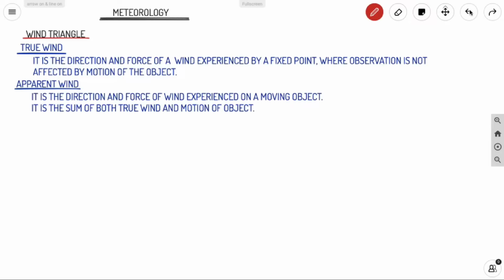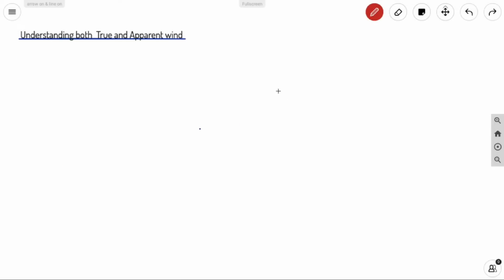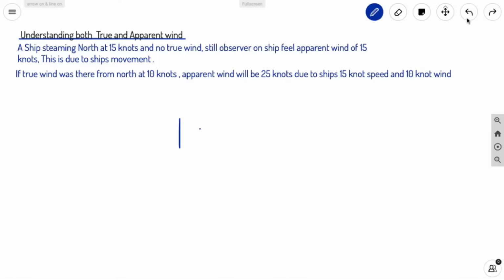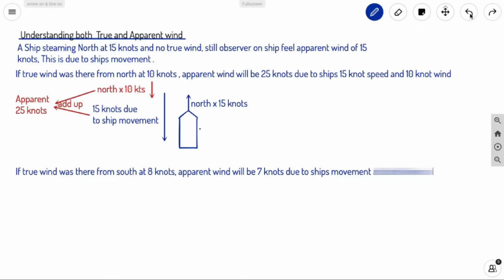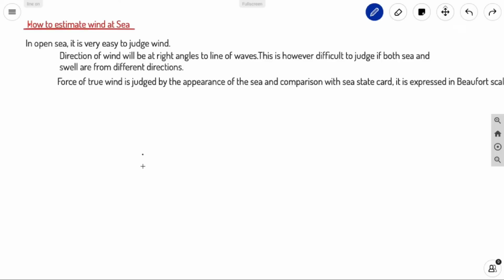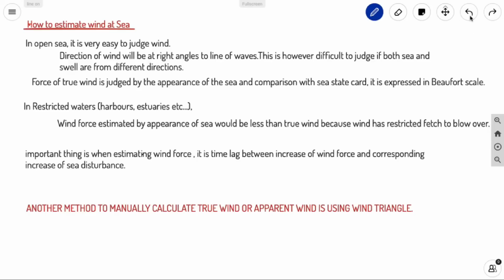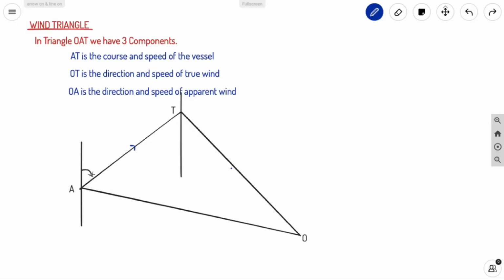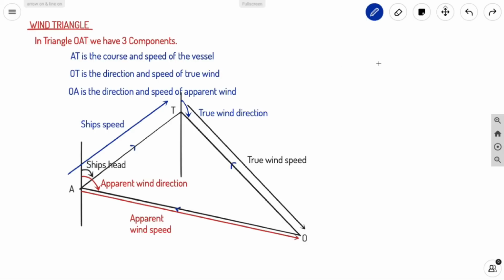UNDERSTAND WIND BASICS | WIND TRIANGLE BASICS |METEOROLOGY| AHOY! NAVIGOS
A COMPLETE VIDEO EXPLAINING BASICS OF WIND.